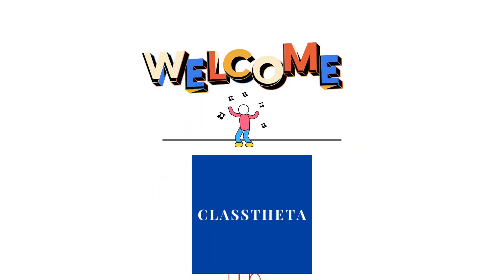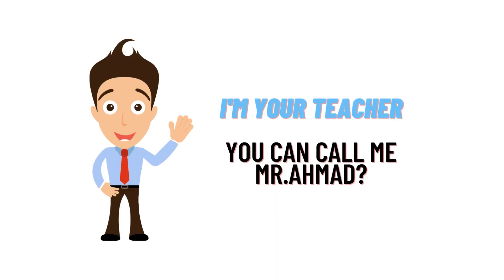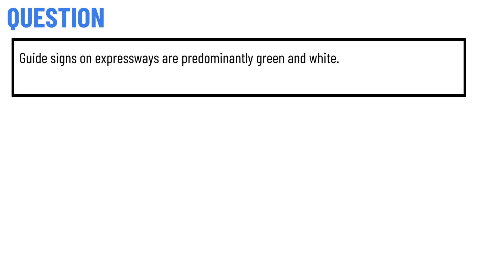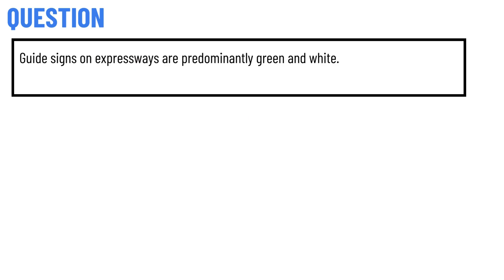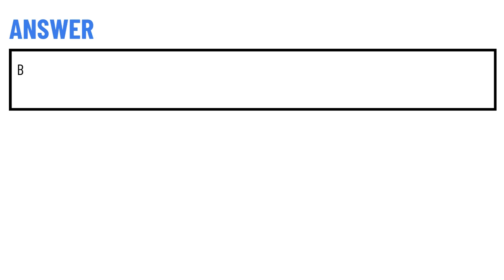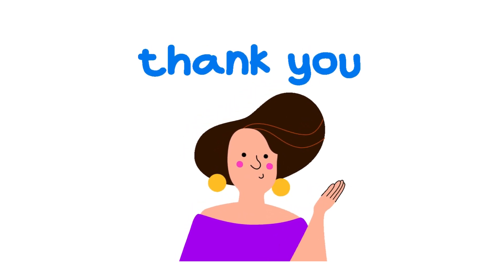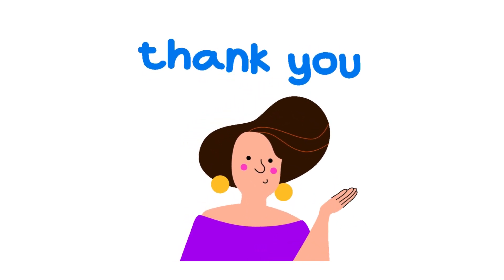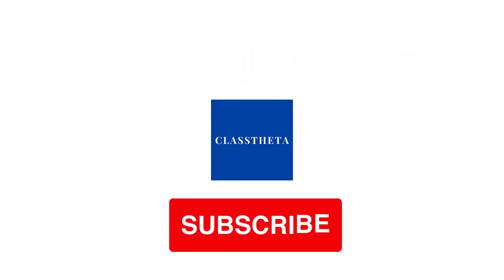Guide signs on expressways are predominantly green and white.